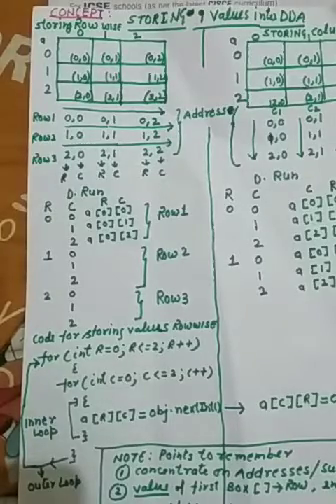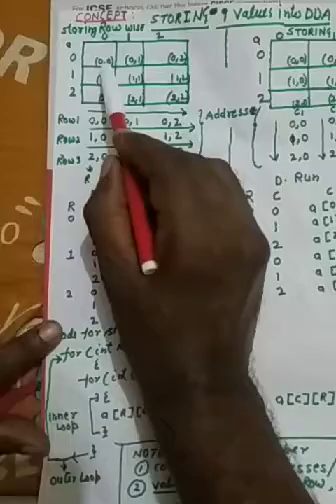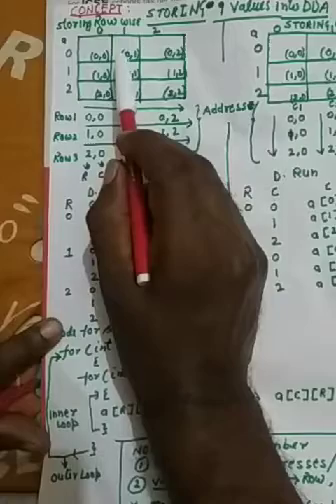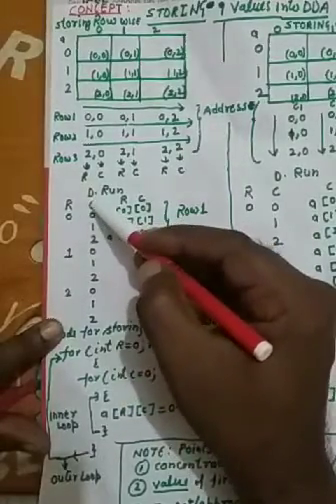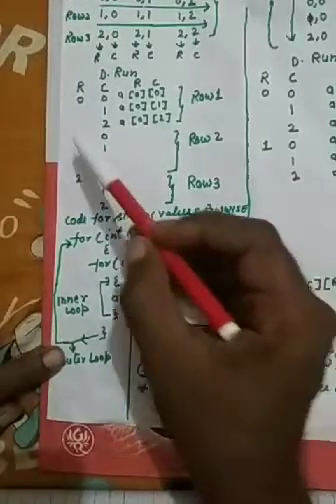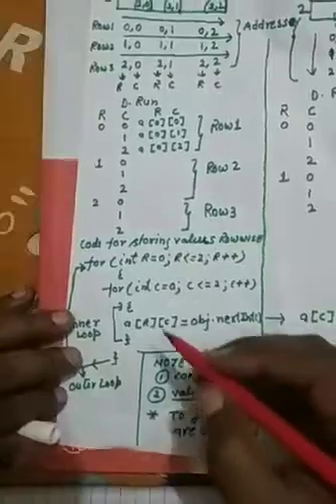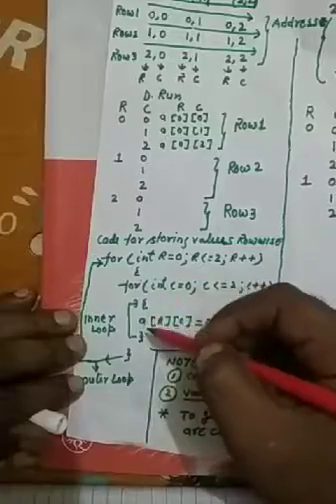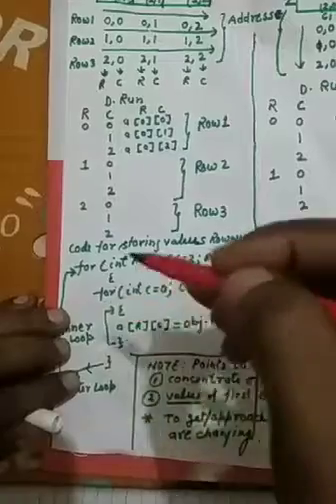Concept_storingvalues rowwise DDA class 10 computer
Computer Java class 10 DDA Storing Row Wise